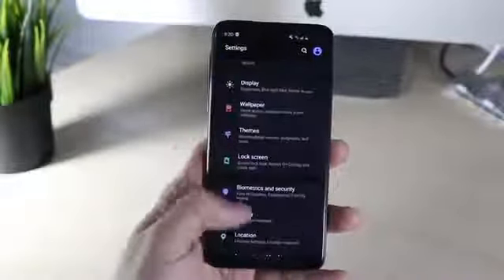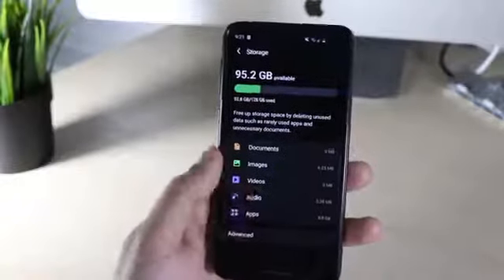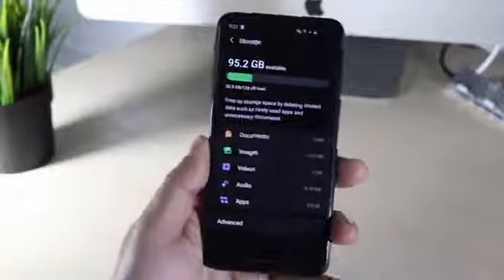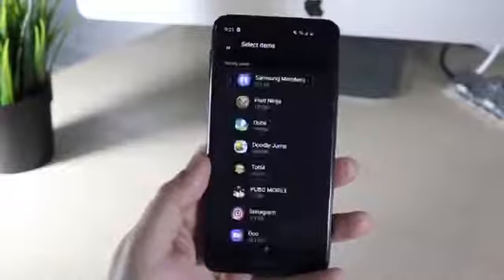How To fix app not installed problem ( Android)[English ]| kerod tech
How To fix app not installed problem ( Android) | kerod tech